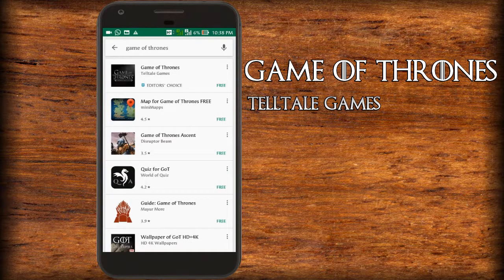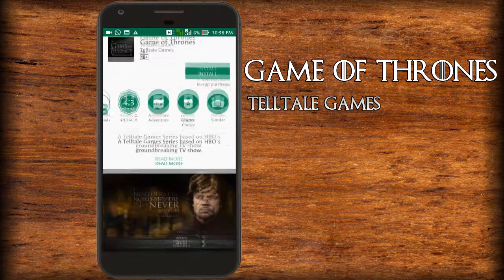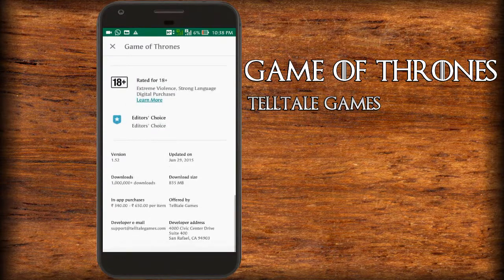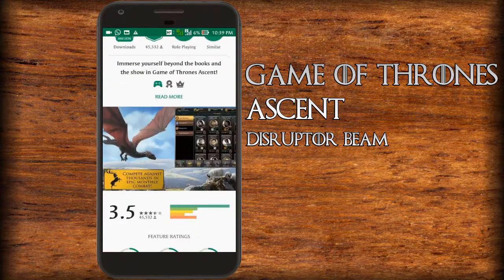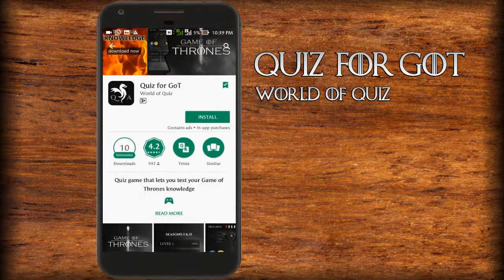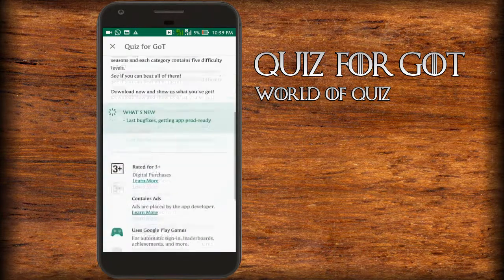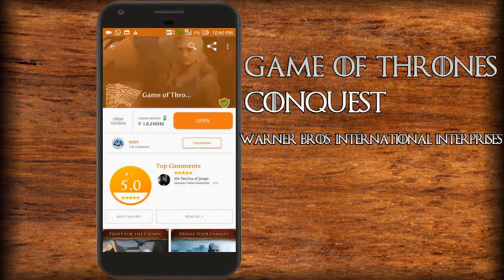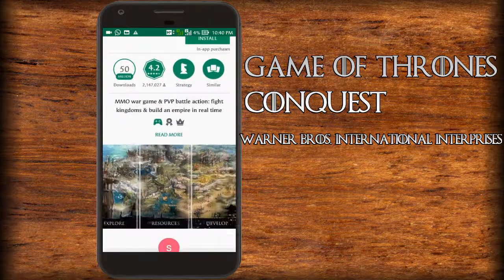Game Of Thrones Conquest | Game Of Thrones Android Games 2017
Game Of Thrones is the world famous TV series, with millions of fans.
The video shows the android and ios games which are based on the Game Of Thrones.

The list of games is as follows:-

2] Game Of Thrones Ascent ( Disruptor Beam - 47.17 MB)

3] Quiz For GOT (World Of Quiz - 6.53 MB)

4] Game Of Thrones Conquest (Warner Bros. International Enterprises - 60 MB)
You Need Aptoide to download the game the link for Aptoide

After installing Aptoide search for game and install the game.